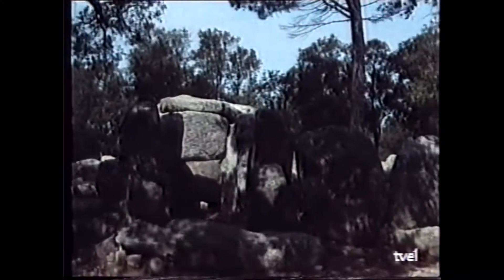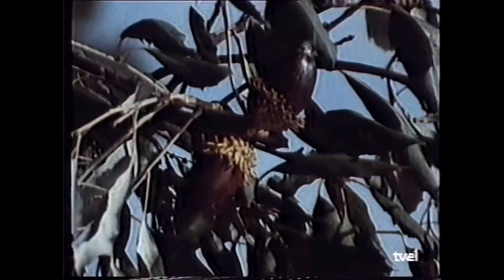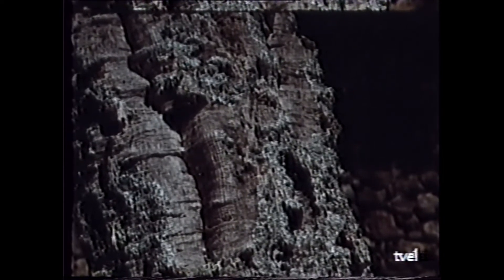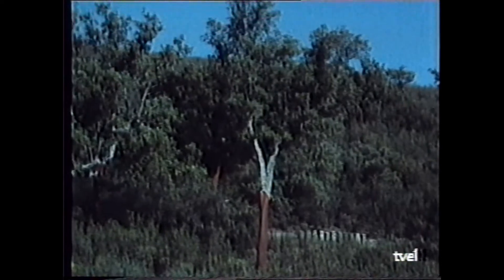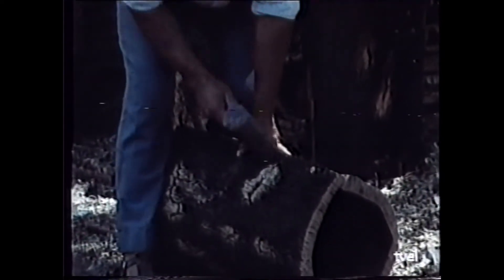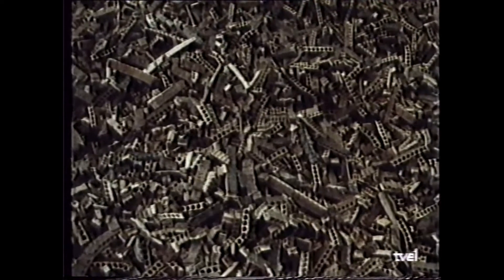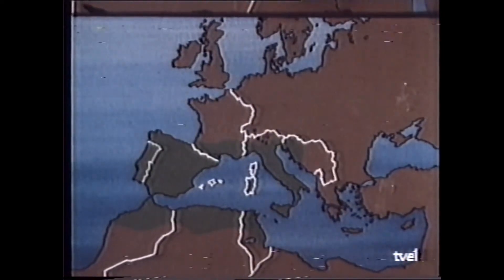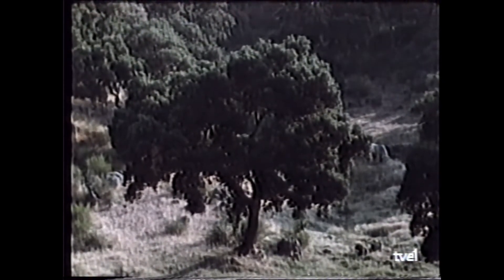1986 Nuestros Árboles - El Alcornoque